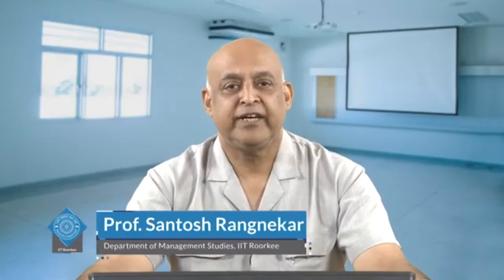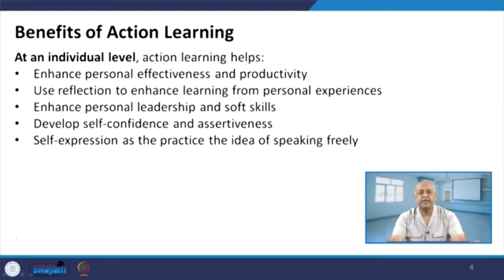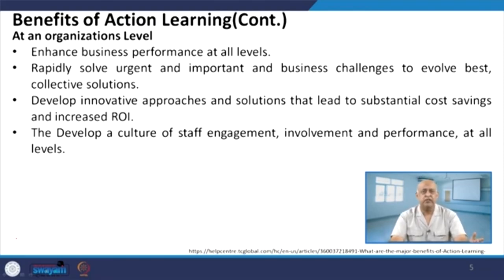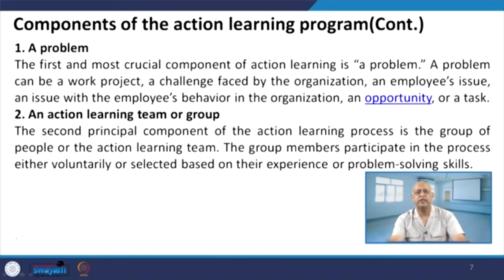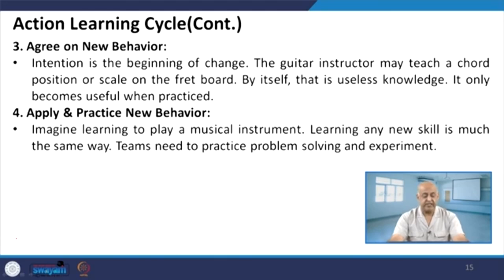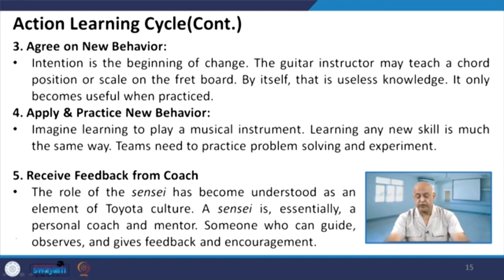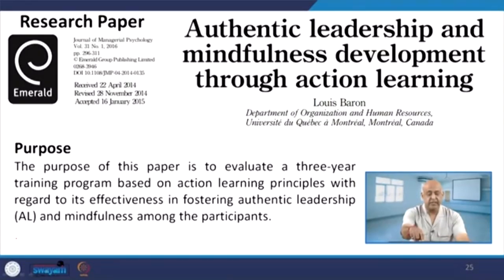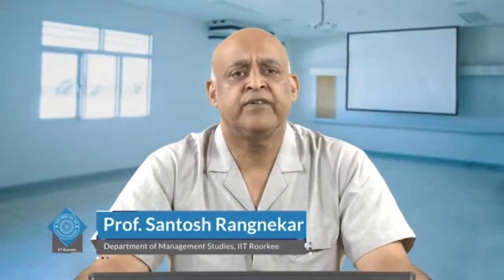Lecture 49: Action Learning